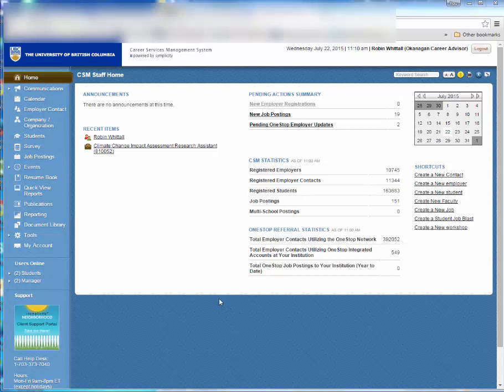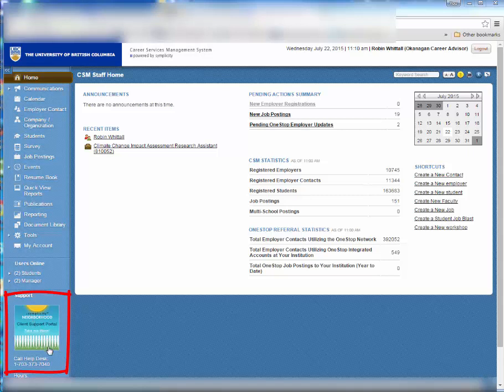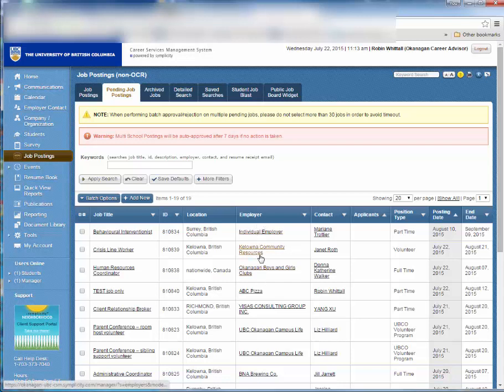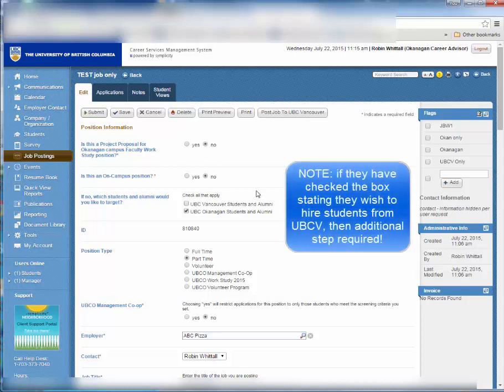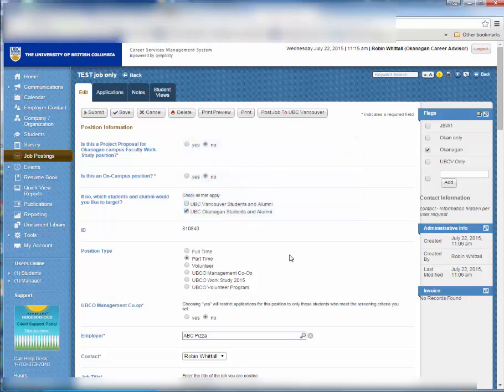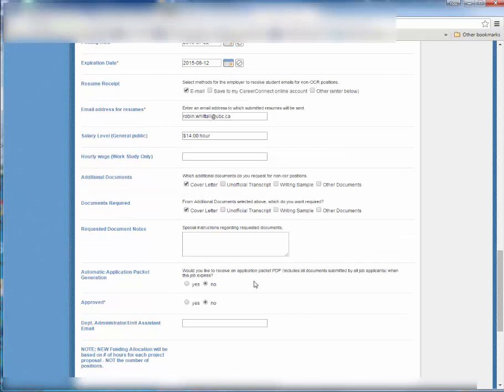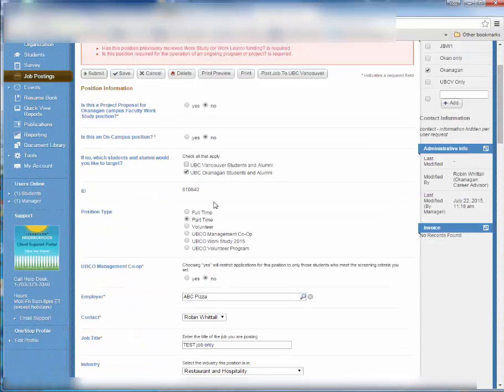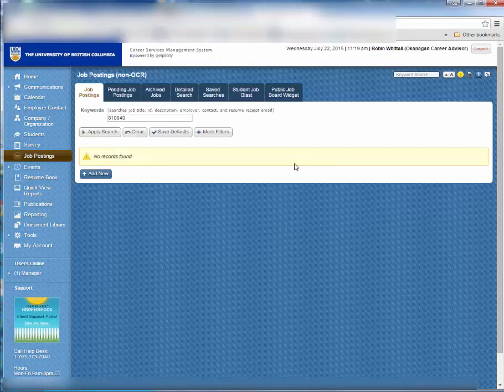Training for staff on Manager system of the job board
Staff Training Video on Symplicity job posting system.  Starts with a tour of features, then goes on to show how to approve jobs pending.